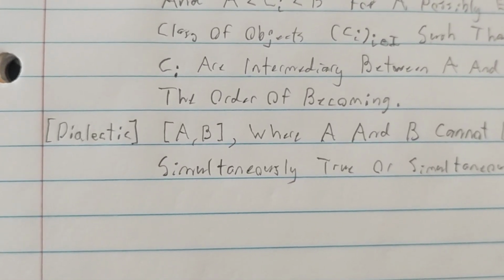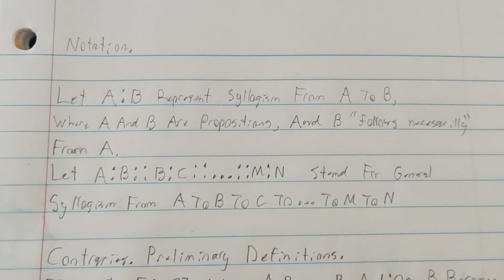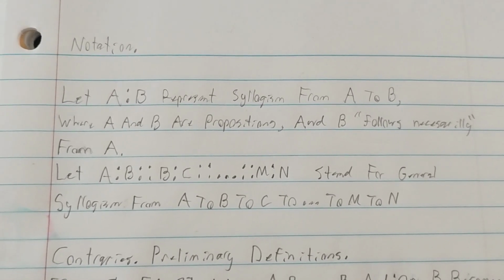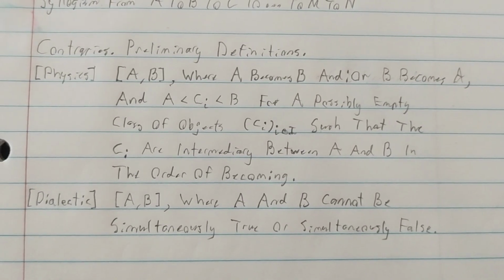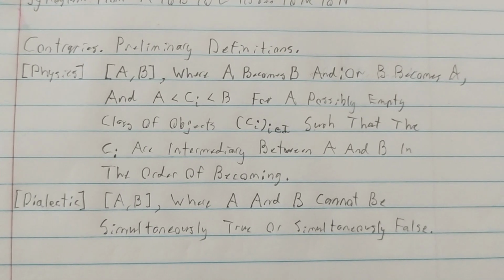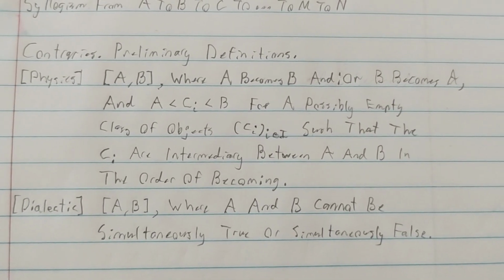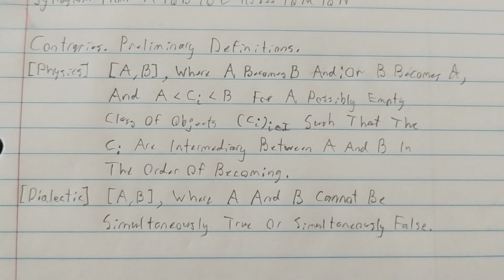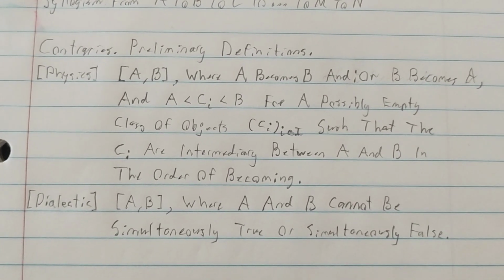For Dialecticians. Notation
Dialectic